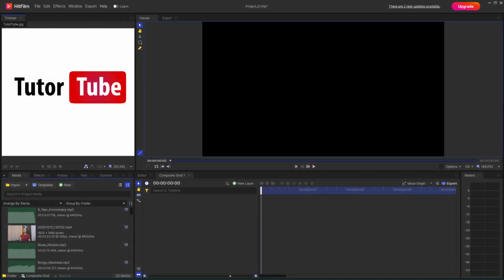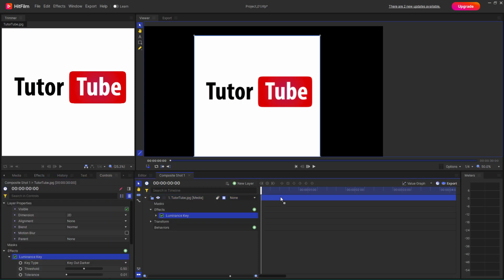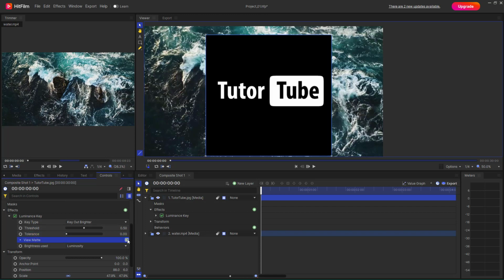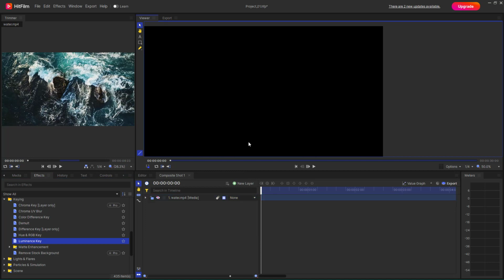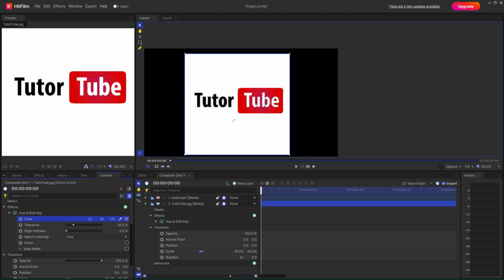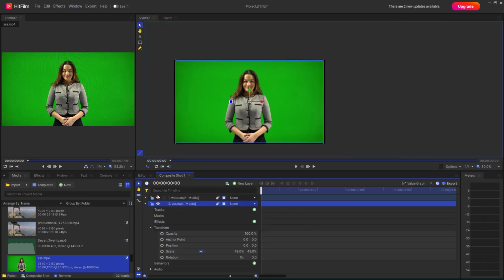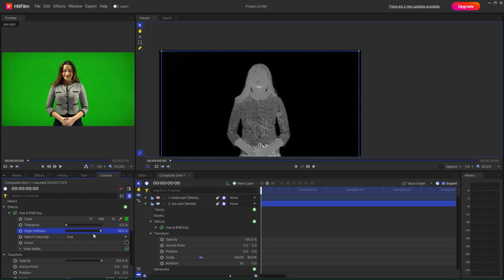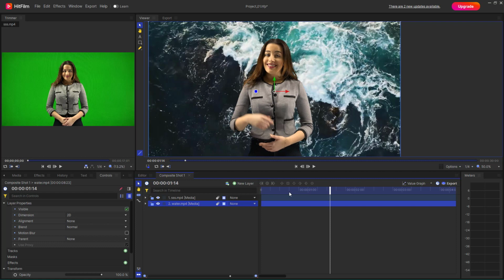HitFilm - Lesson 66 - Luminance Key and Hue and RGB Key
In this tutorial, we will be discussing about Luminance Key and Hue and RGB Key in HitFilm